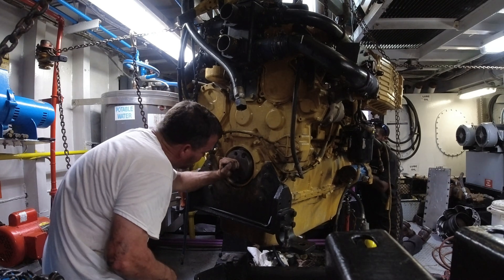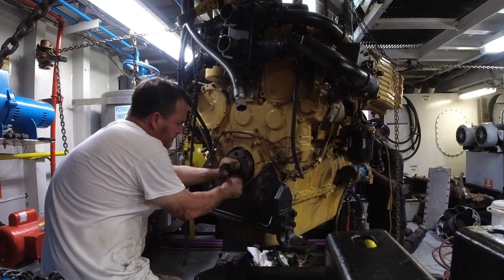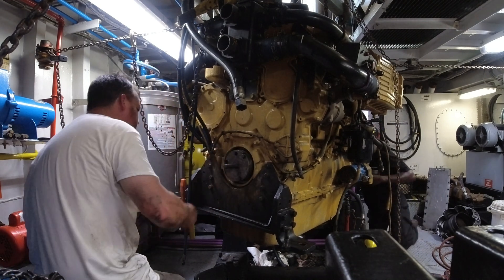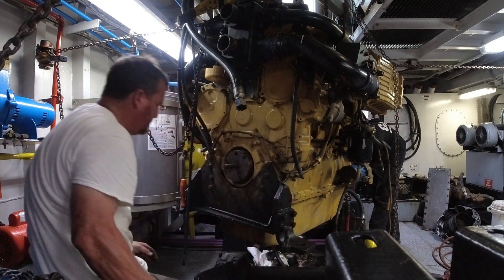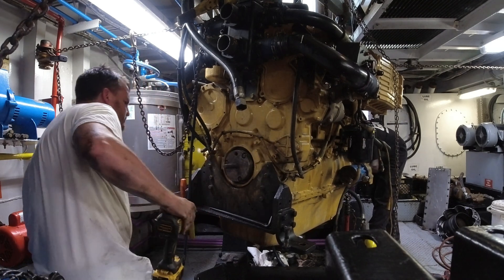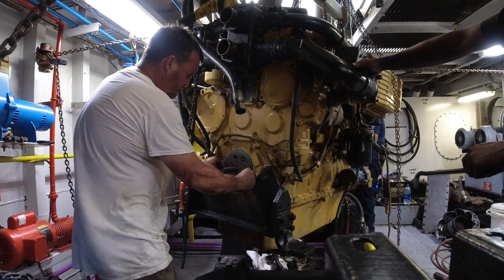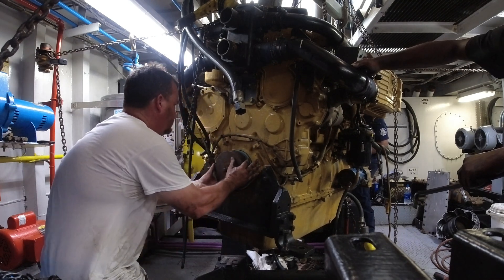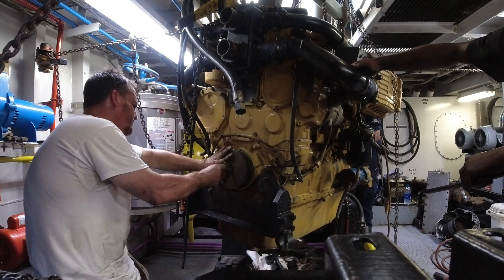CAT C18 Front Main Seal Install Quick and Easy!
Front Main Seal Installation on a CAT C18 in a Push Boat.